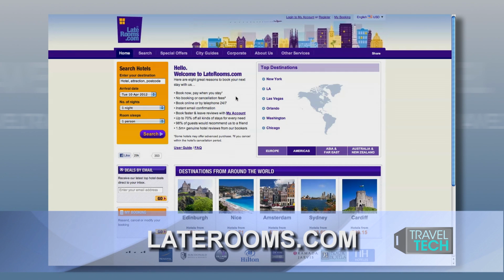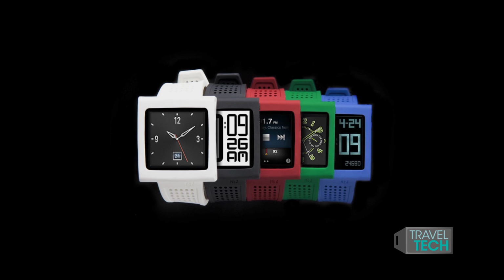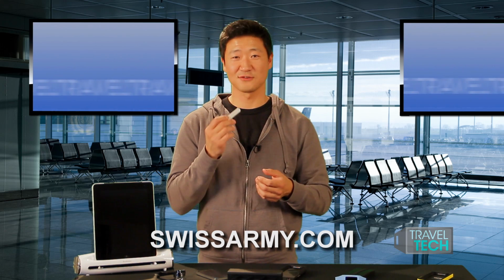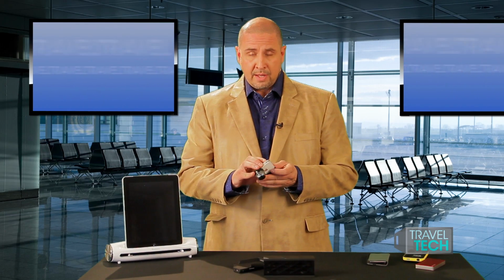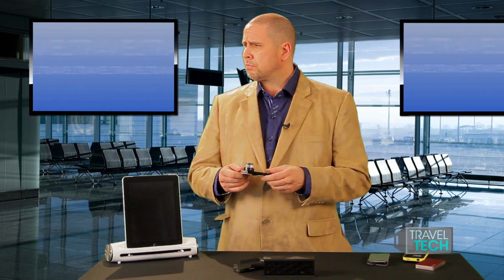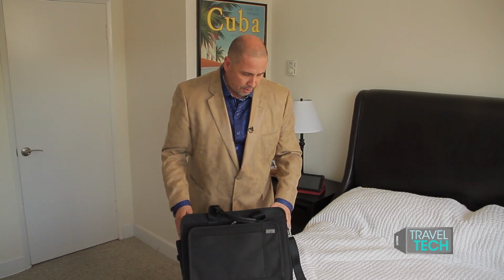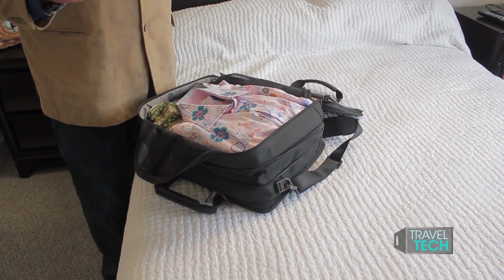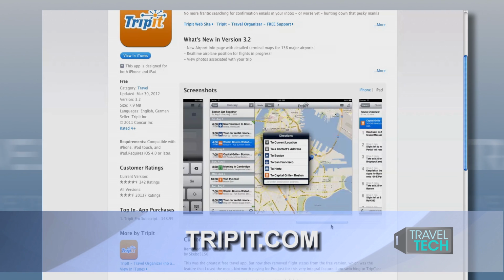Travel Tech TV Episode 1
Welcome to TRAVEL TECH!  We review the gadgets, apps and services for you the busy traveler on the go.

On this episode:  Tingo.com, The Dot camera, hex Code iPhone case, Hex Nano watch band, Brookstone iPad scanner, Victorinox Slim, Tripit.com, and much much more.